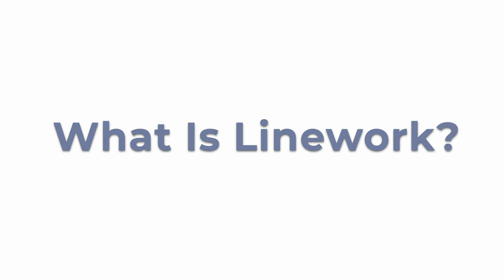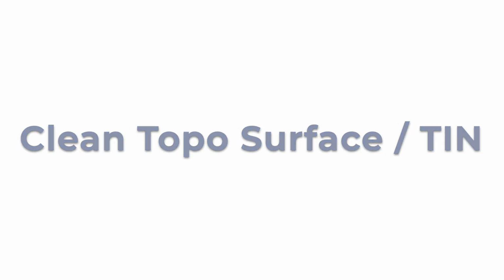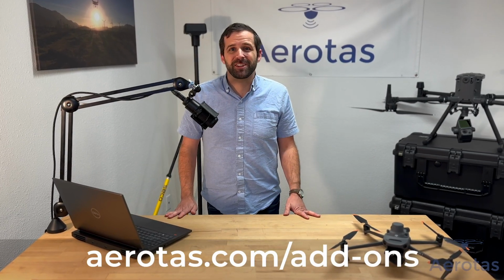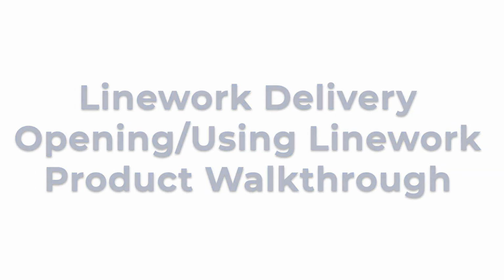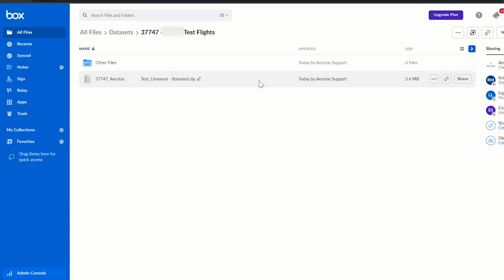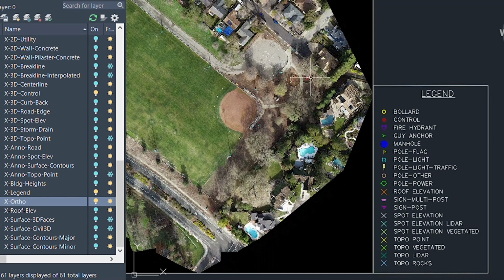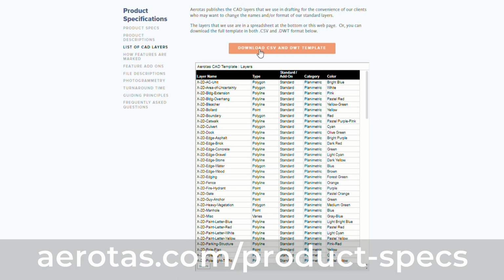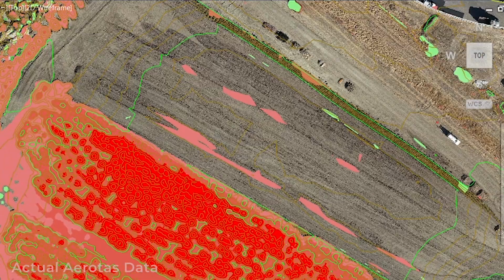Guide to Aerotas Products & Deliverables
This video provides a walkthrough of what Aerotas Linework is, and how to use it.

0:31 - What is Linework?
0:56 - Aerotas Products
2:10 - Optional Add-Ons
3:21 - Delivery/Opening and Using the Product
6:01 - Data Processing and Drafting Standards